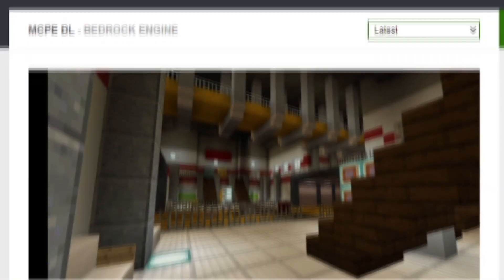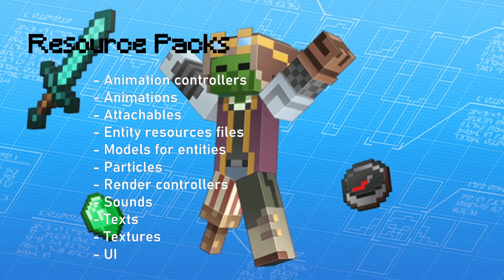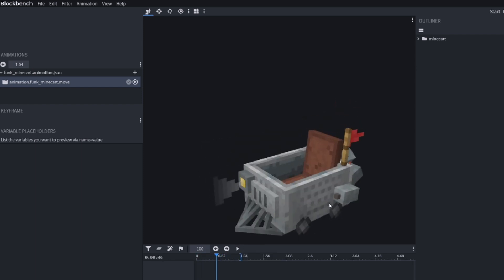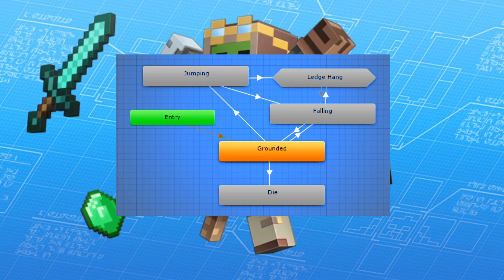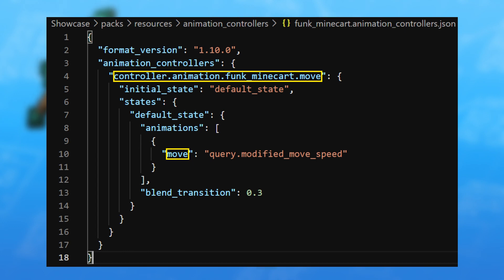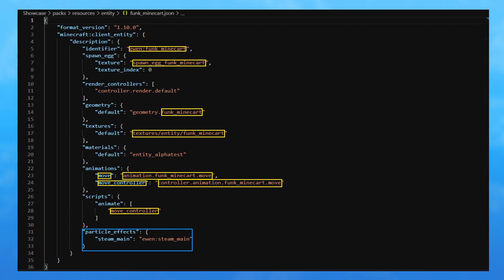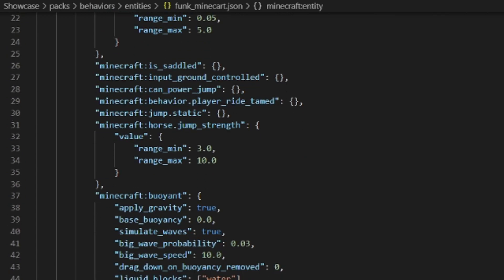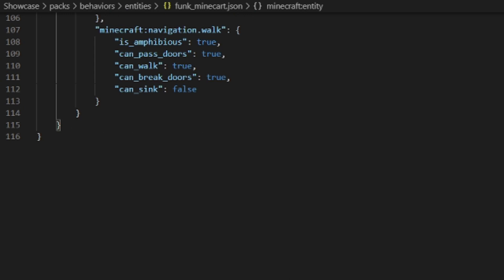Ajouter une entité - Tutoriel Addons Bedrock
Ajoute des entités dans ton monde Minecraft Bedrock avec les Addons et ce tutoriel !
N'hésite pas à regarder les liens ci-dessous !